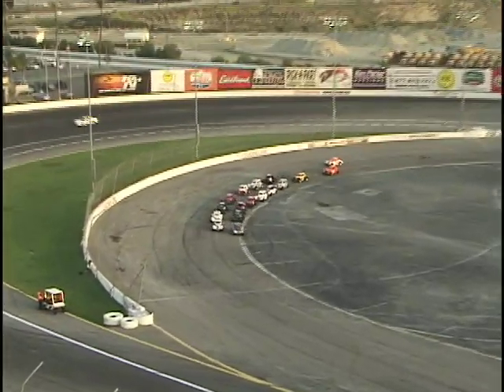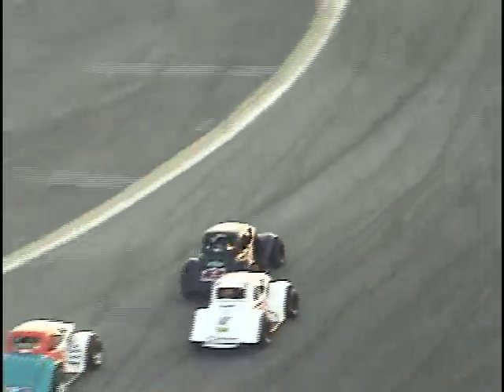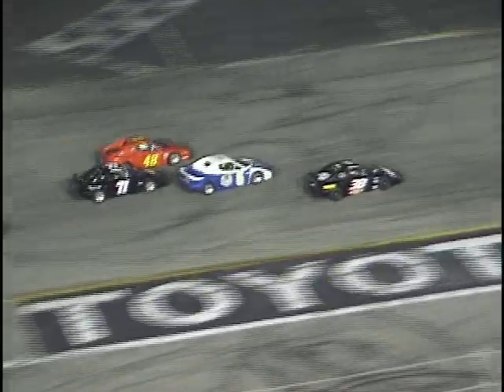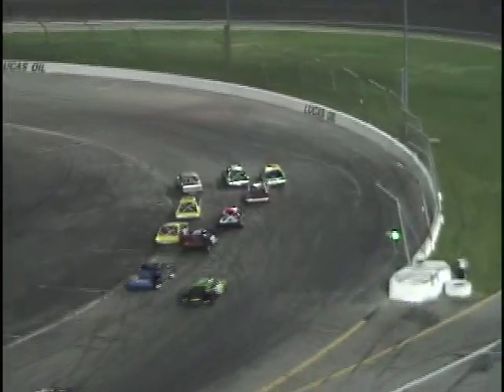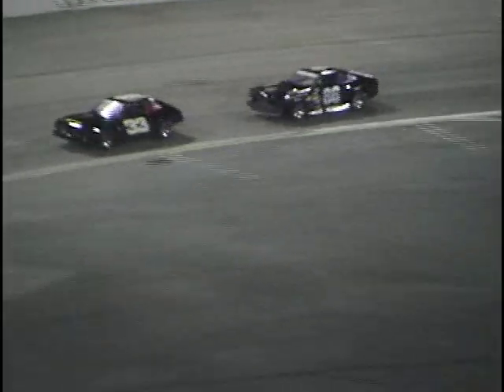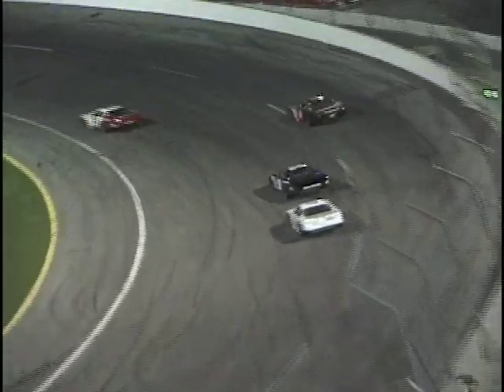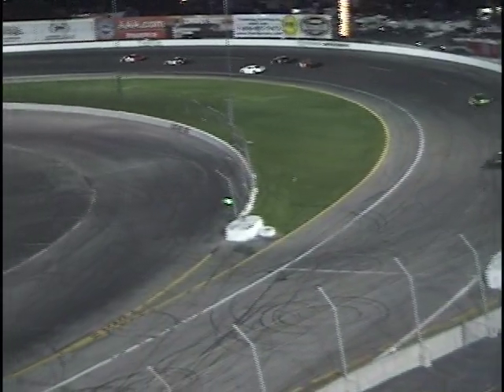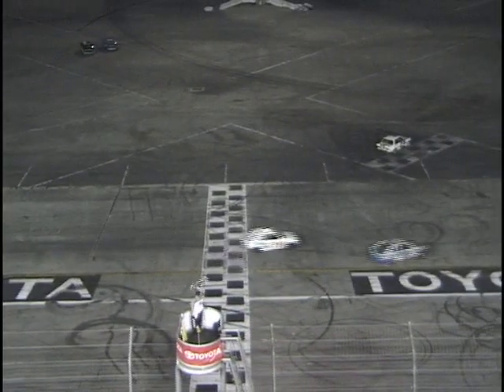Toyota Speedway 4-23-11 Recap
Toyota Speedway at Irwindale action on April 23rd, 2011.  Featuring the Jan's Towing Bandoleros, Justice Brothers Mini Stocks, Echo Equipment Legend Cars, Lucas Oil Slick Mist Super Late Models, and Seidner's Collision Center Skid plate cars!